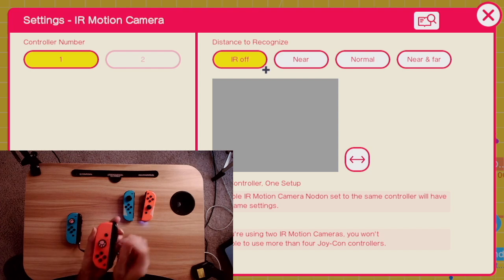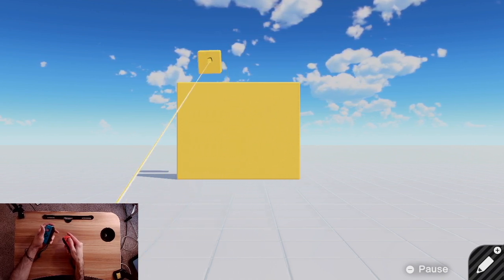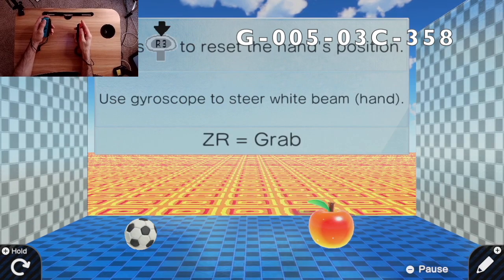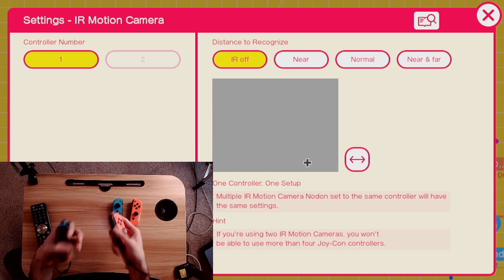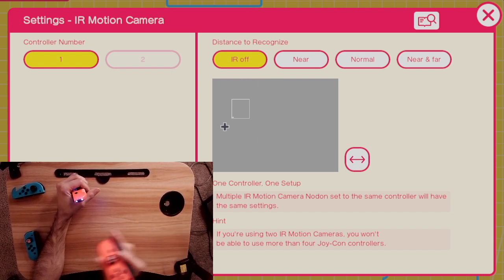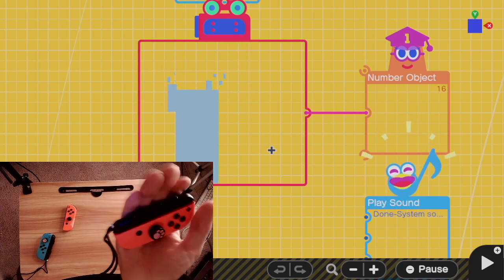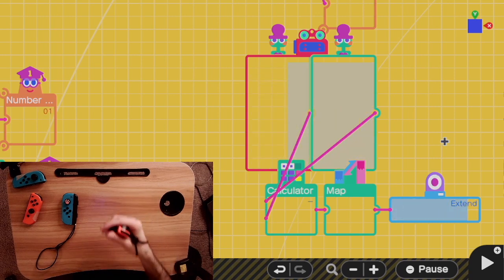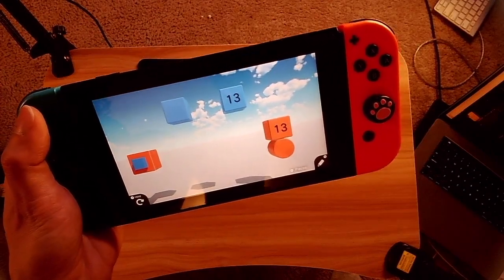How to Use IR Motion Cameras and HAND Nodons in Game Builder Garage (Guide / Tutorial) (Part 2)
Here, I show you how to really exploit HAND and INFRARED MOTION controls in game builder garage.

0:00 Intro
0:15 Hand Nodon
3:45 Hand Example
4:24 IR Camera: How it works
8:05 IR Camera: Using the output
12:11 IR Camera Example
12:46 Outro

Hand Nodon Example Level: G-005-03C-358
IR Camera Example Level: G-006-G0Y-64B
Links:
GBG Programmer ID: P-007-RYC-XDY